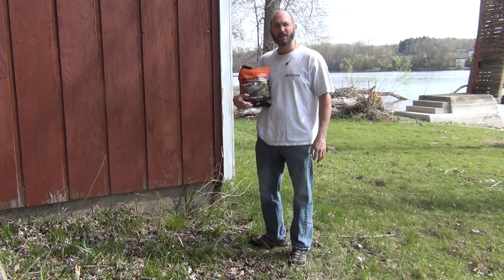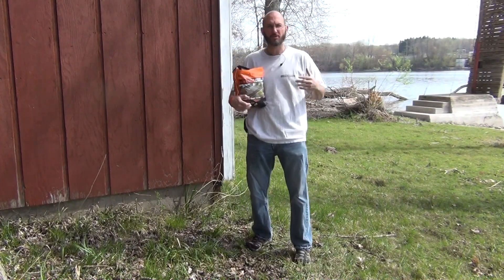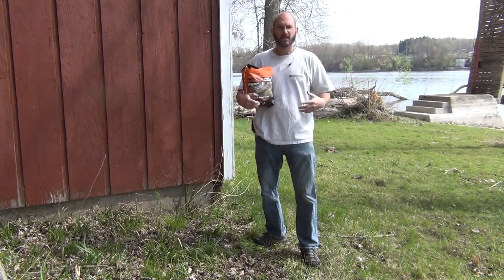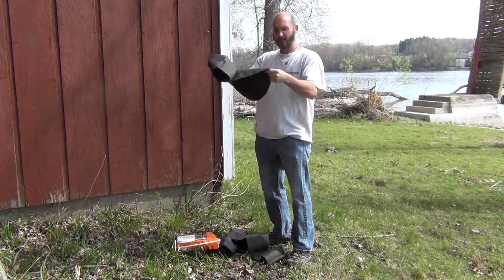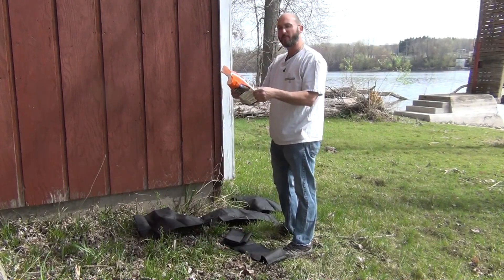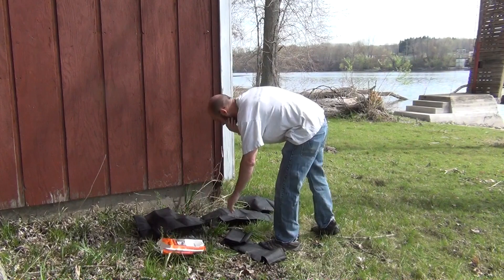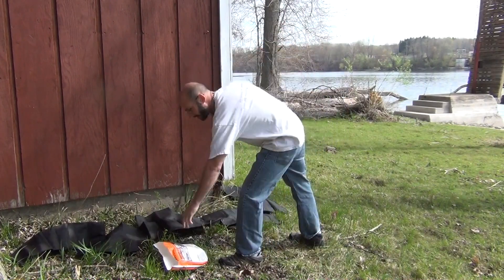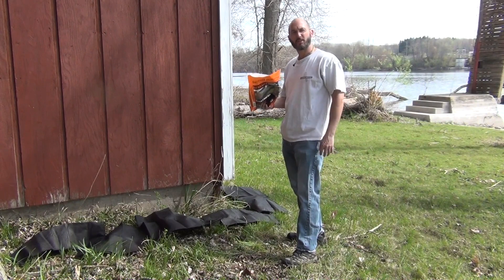ASP Quick Dam Sandless Sand bags at CampingSurvival.com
Tom Sciacca President of JHL Supply / CampingSurvival.com talks about ASP's Quick Dam Sandless Sand Bags.